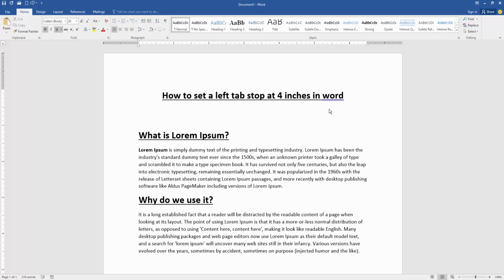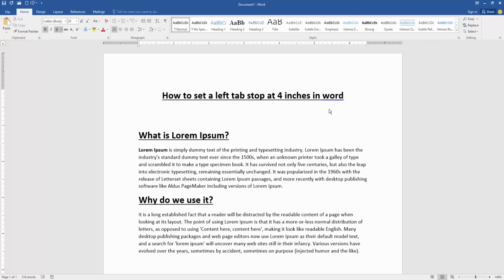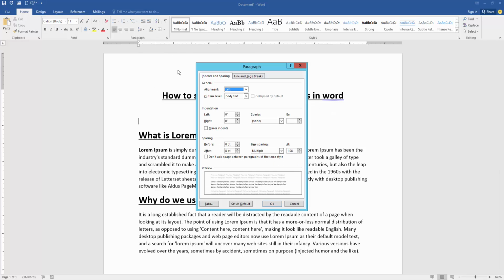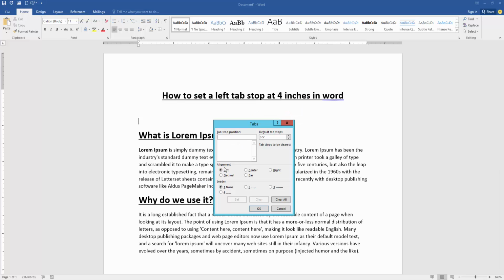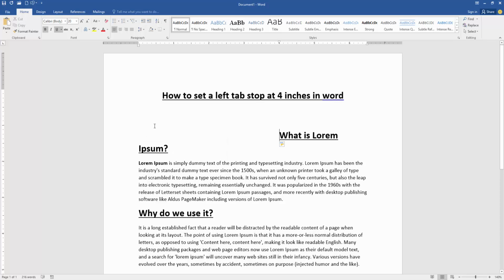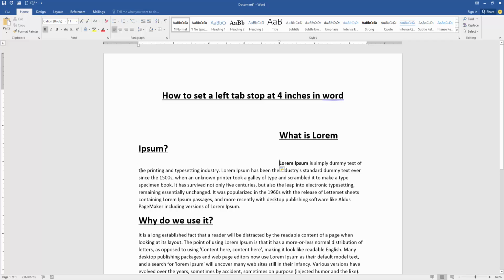How to set a left tab stop at 4 inches in word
Assalamu Walaikum,
In this video I will show you, How to set a left tab stop at 4 inches in word. Let's get started.